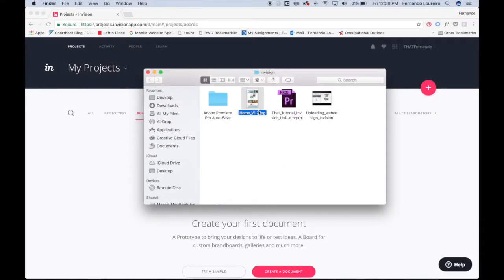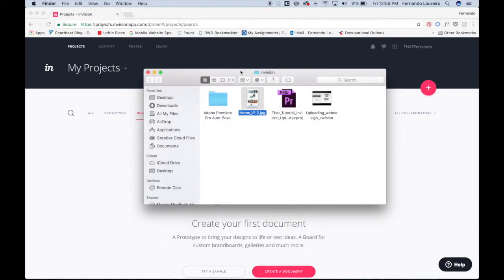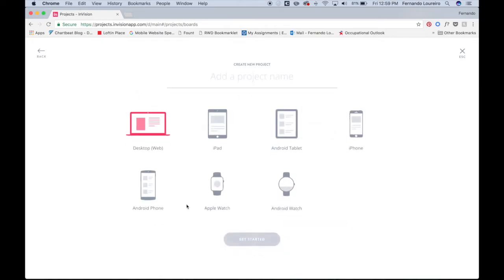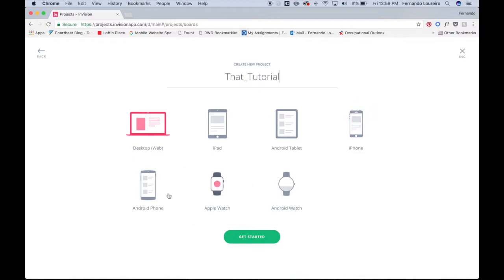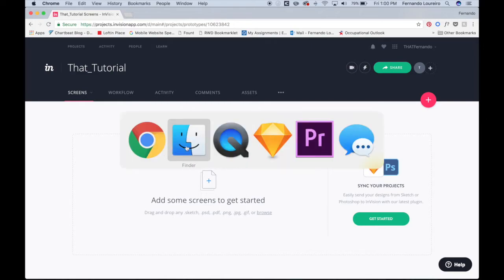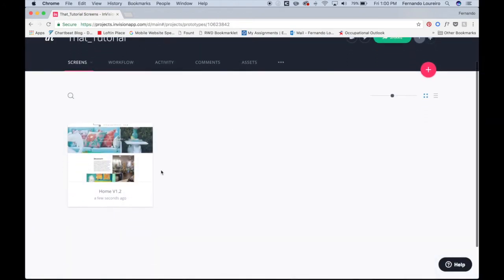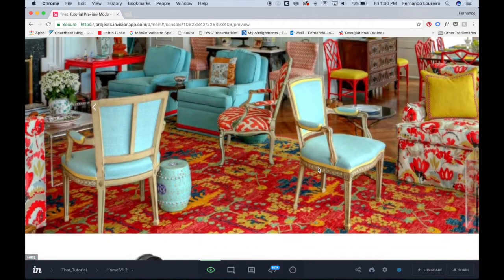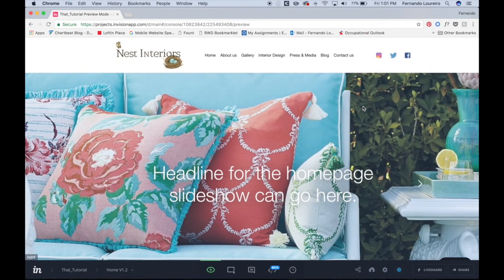Prototype your Web Design Tutorial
The time for sending clients samples of a website design is over. The best way to present work for a client is through prototype. We use invision for this and it creates a easy and less confusing workflow because everyone knows how things are going to turn out once the site is set to be developed and launched.

If you're looking for a partner to build an incredible website, we'd love to hear about your vision!